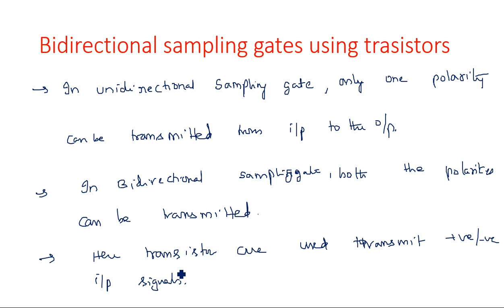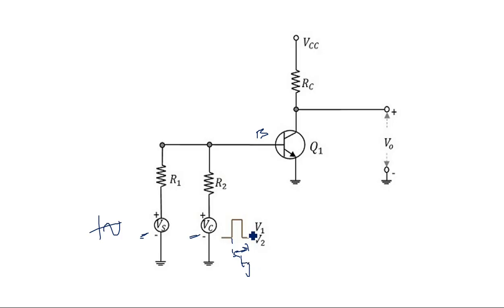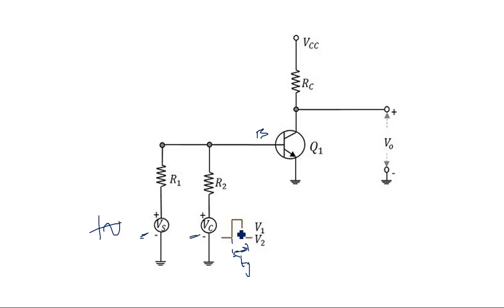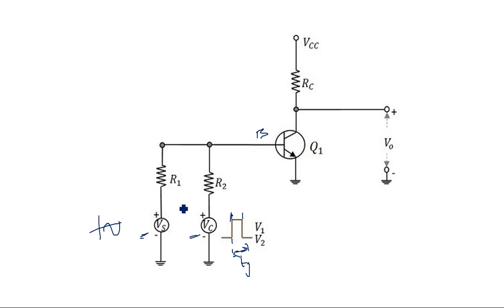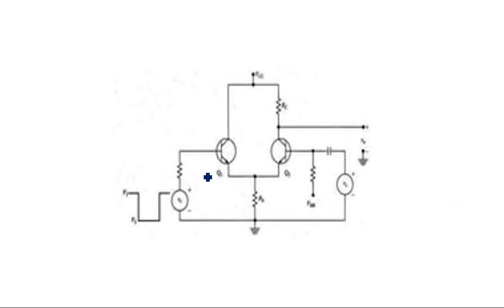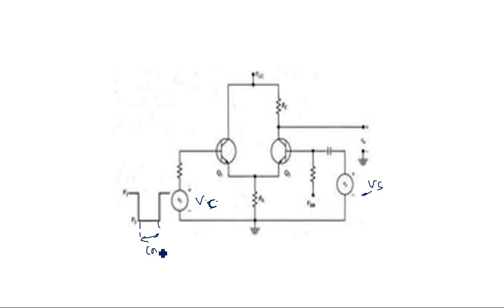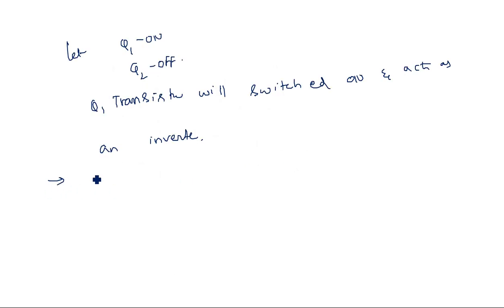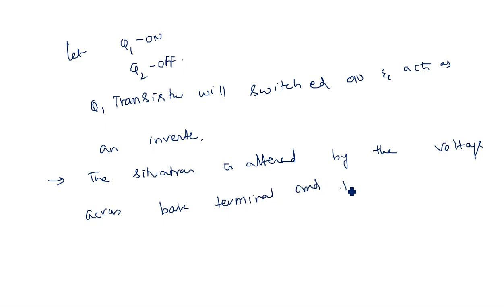Bidirectional sampling gates | transistors | PDC | Lec-127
Bidirectional sampling gates using transistors